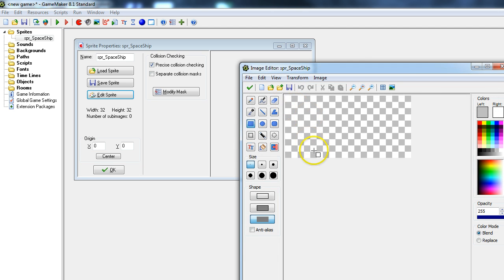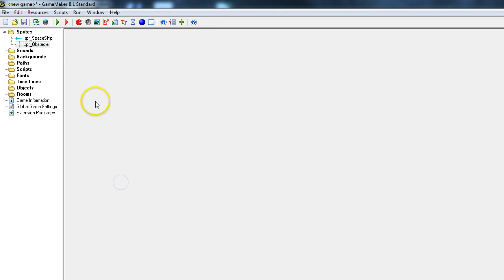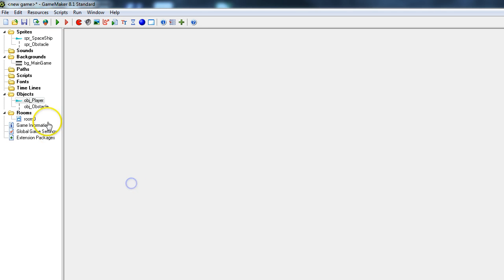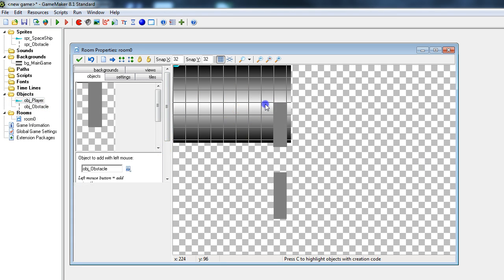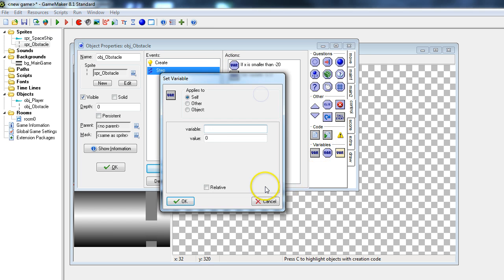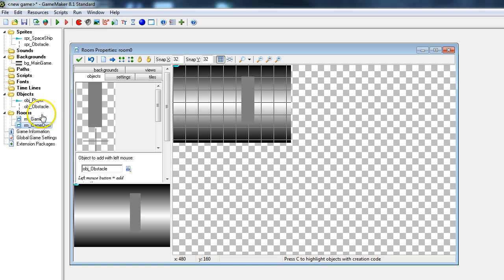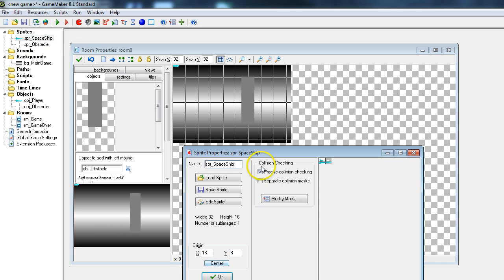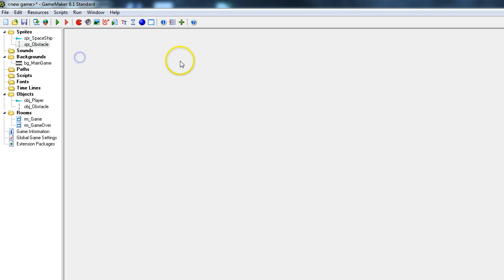Flappy SpaceShip Part 1